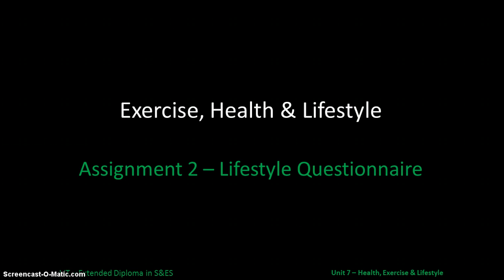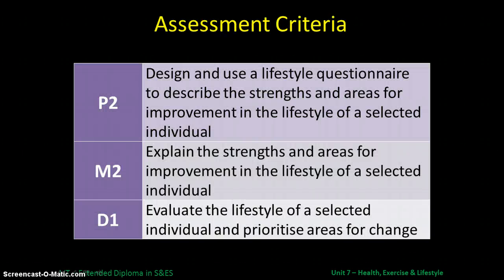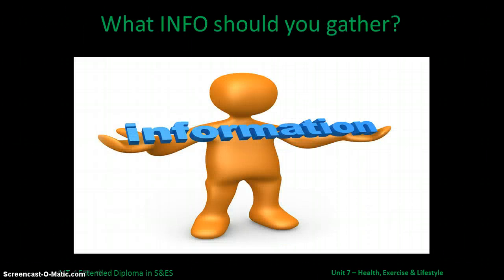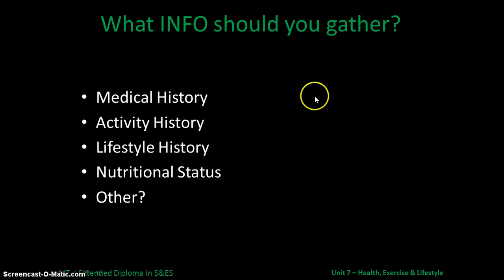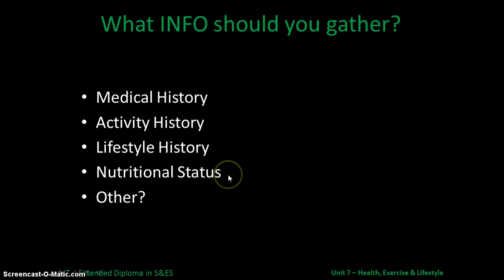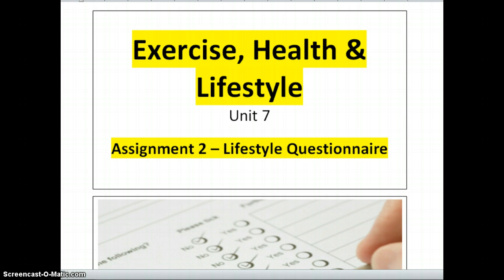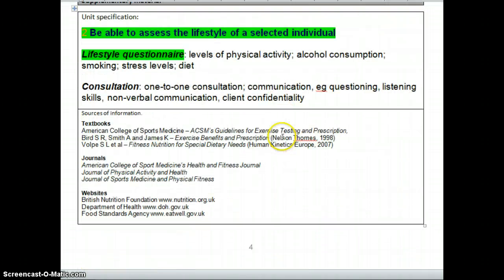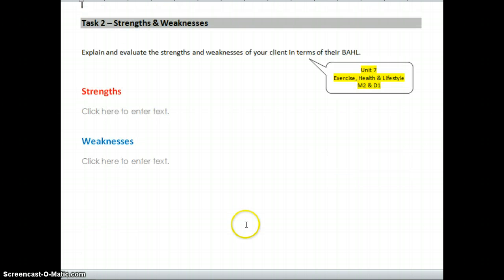7.2 - Lifestyle Questionnaire